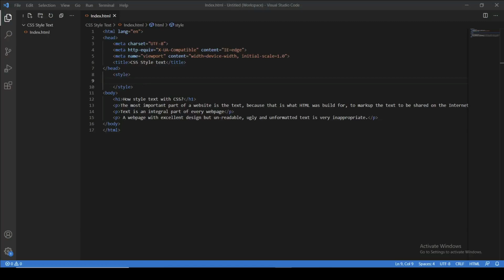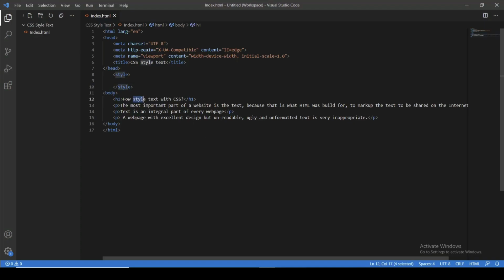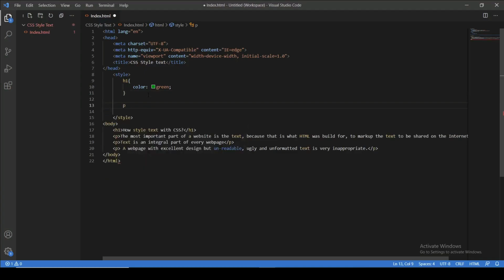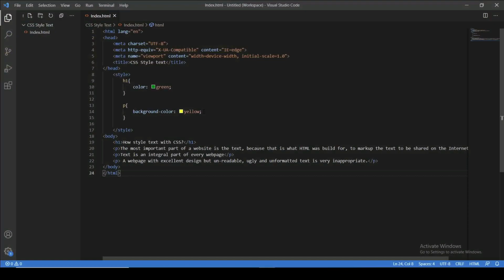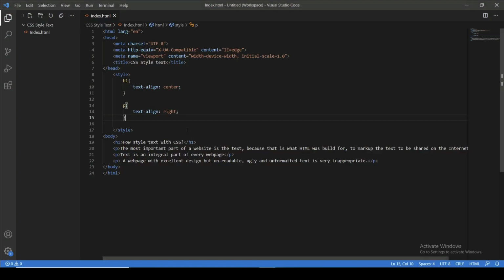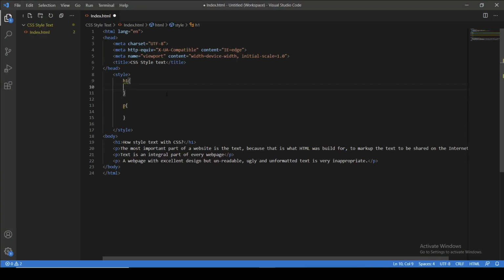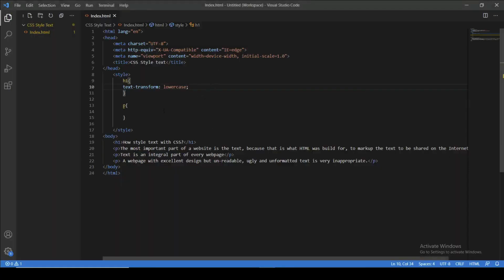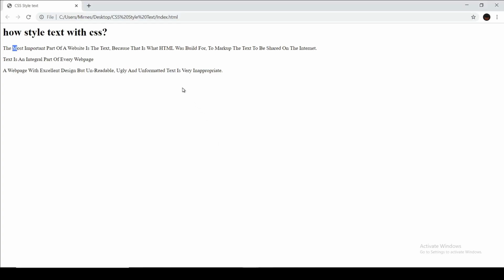CSS Tutorial - #5 How to style text on the page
One of the most important parts of a web page is the text, and because of that is very important how we format text in our code...

Some of most important CSS properties for styling text are:
- color
- background-color
- font-size
- text-align
- text-transform
- word-spacing